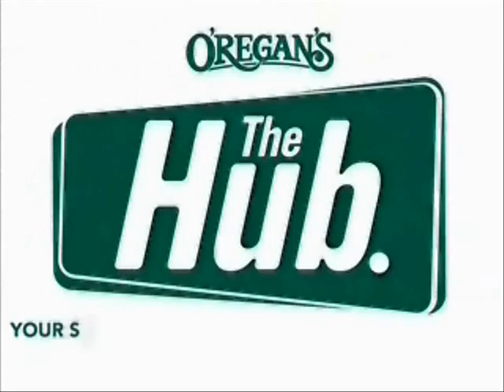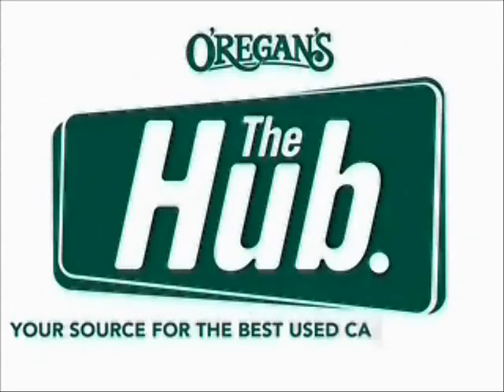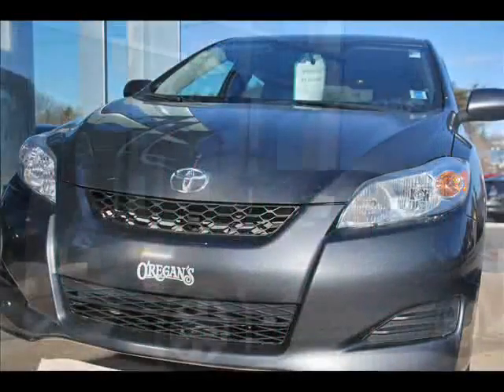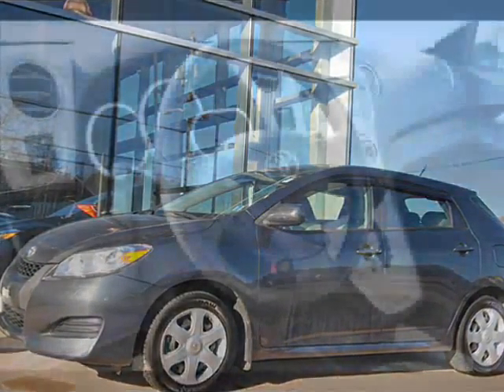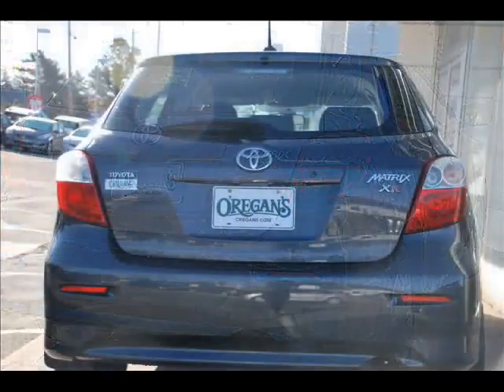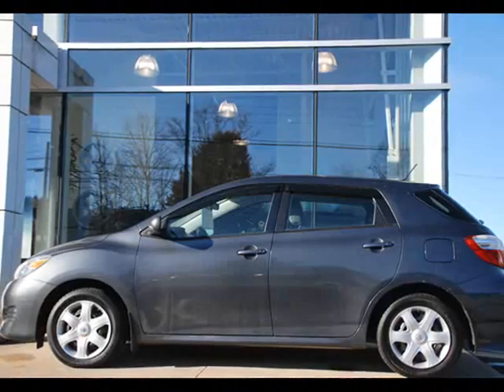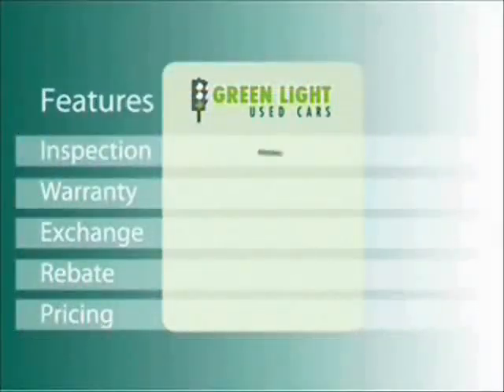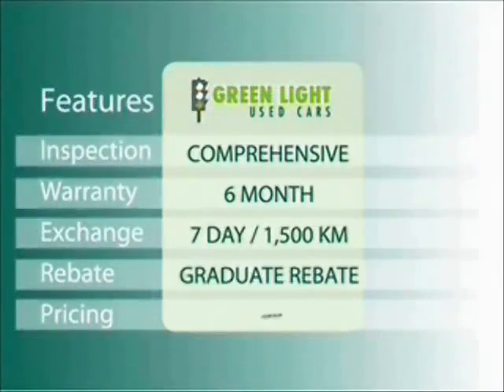TU13041 matrix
Toyota Matrix